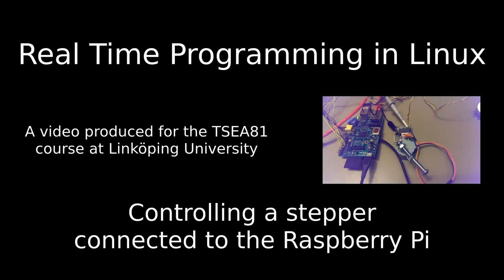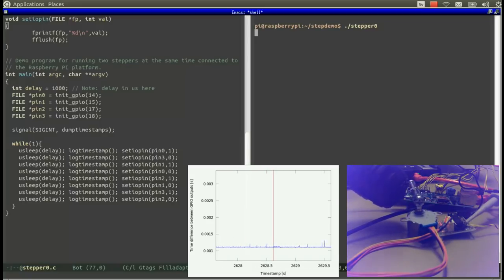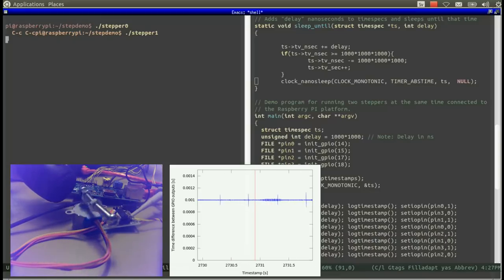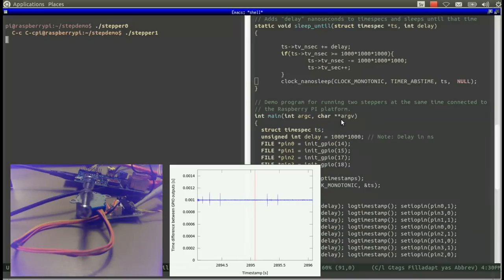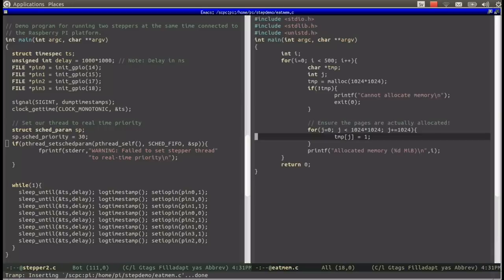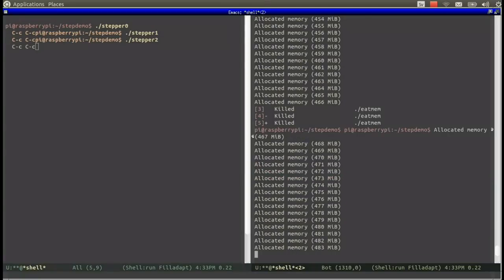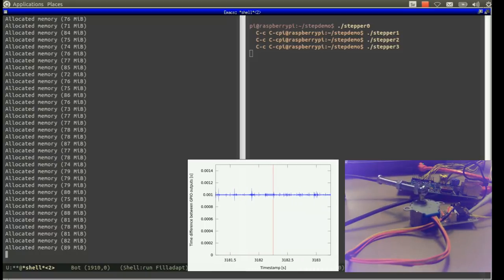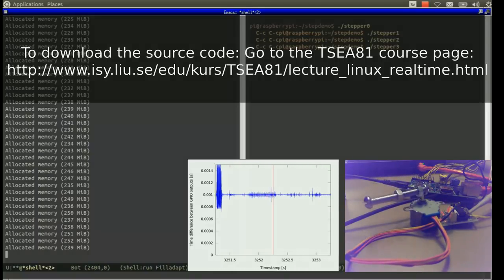Real Time Programming in Linux - Controlling a stepper connected to the Raspberry Pi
In this video we take a look at the basics of real-time programming in Linux. A case study where a stepper (28BYJ-48, cheaply available on eBay together with a driver board) is controlled by a Raspberry Pi using the sysfs GPIO driver.

The video illustrates a few problems that you may encounter if you do not program your real-time program correctly (bad timing, and different kinds of interference from other processes) and how you can fix those problems.

The source code for stepper0.c - stepper3.c used in this video are available on the TSEA81 course (under the X11 license).

For more information about real-time programming in Linux, see the RT Wiki